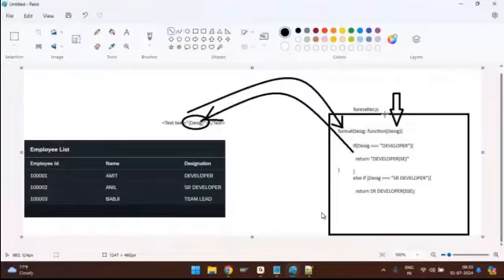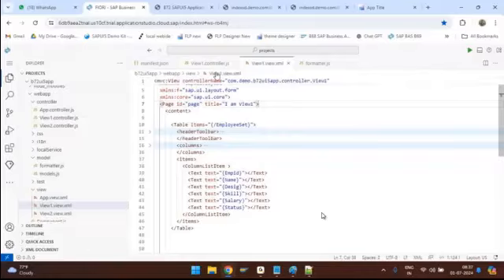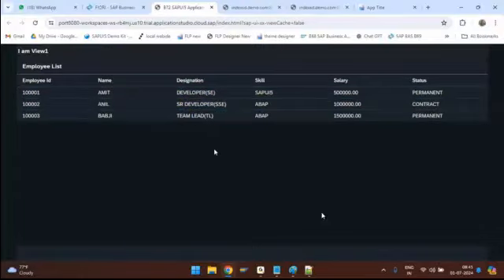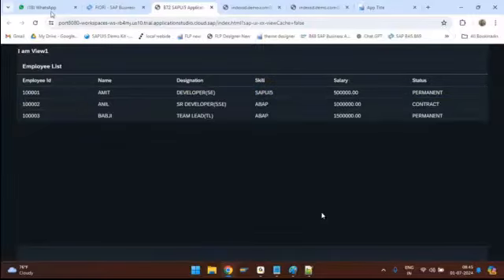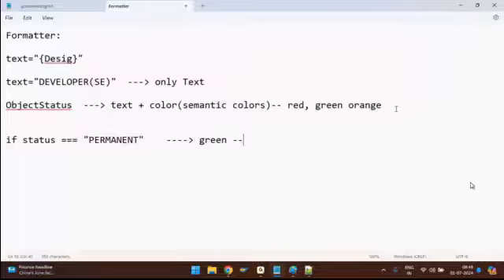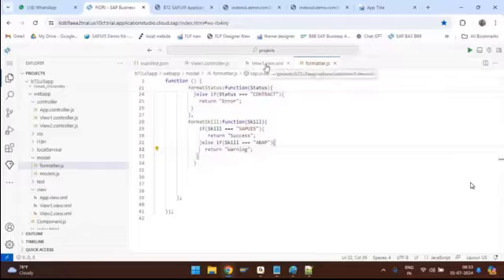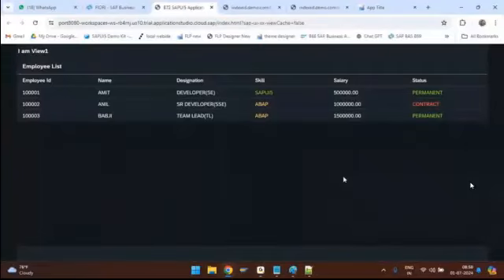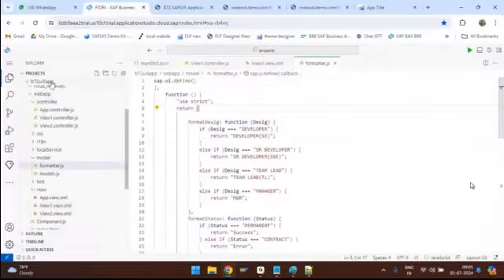27.SAP UI5 FIORI Formatter-part2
🔧 SAP Fiori Formatter  Part 2: Advanced Techniques & Use Cases
Welcome back to our deep dive into SAP Fiori formatters! In this second installment, we move beyond the basics—exploring advanced formatting strategies that bring intelligence and flexibility to your UI.
🌐 What You’ll Discover:
- Complex data handling with nested formatter functions
- Using formatters for dynamic styling and conditional rendering
- Integration with i18n for localized formatting
- Performance considerations and best practices
- Real-time demos across different SAP modules
💡 Perfect for SAP developers looking to enhance app responsiveness, readability, and UX.
🛠️ Whether you’re customizing tables, lists, or smart controls—these tips will make your apps not just functional, but elegant.